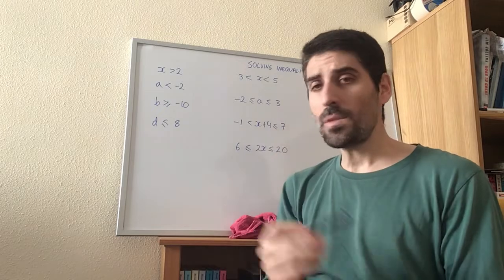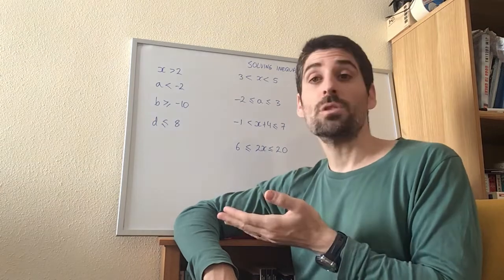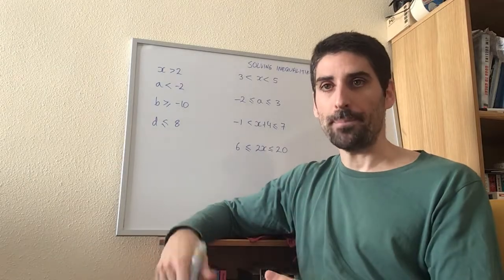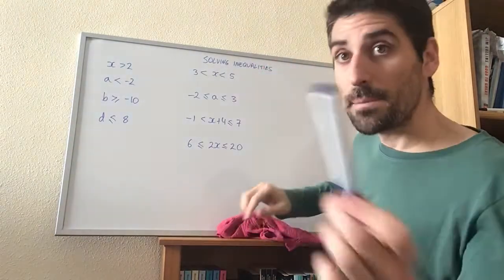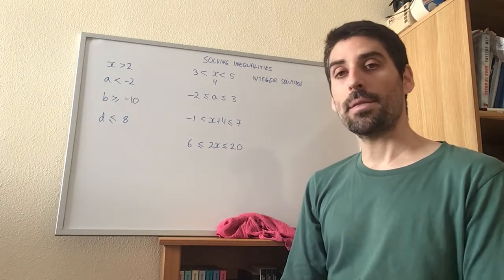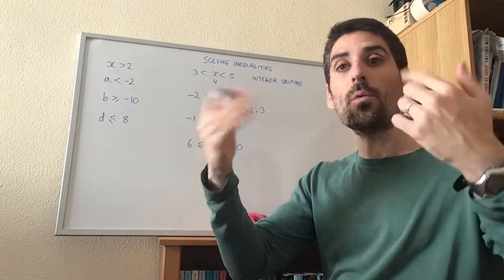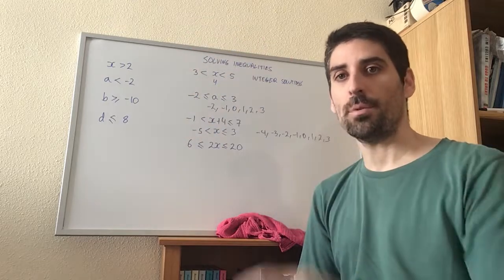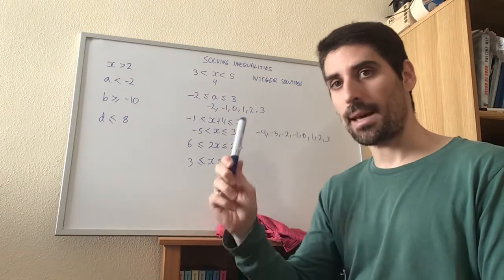Solving Inequalities I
An introductory video covering the very basics of inequalities